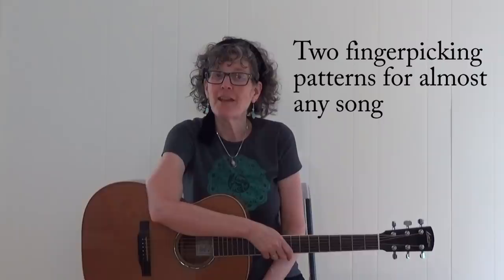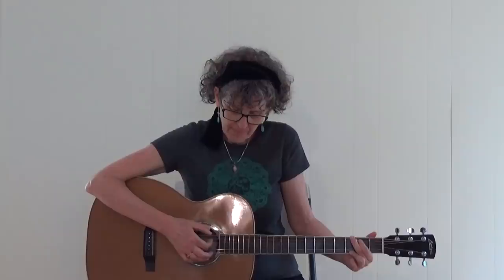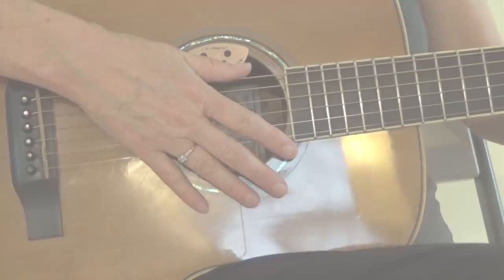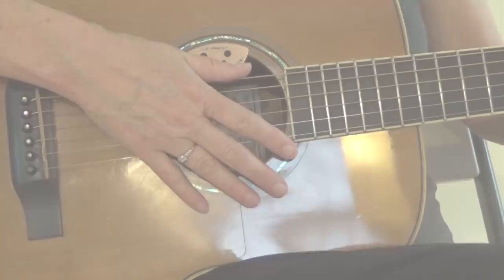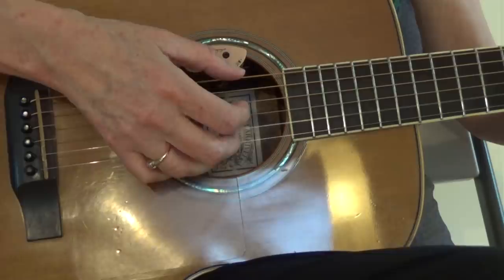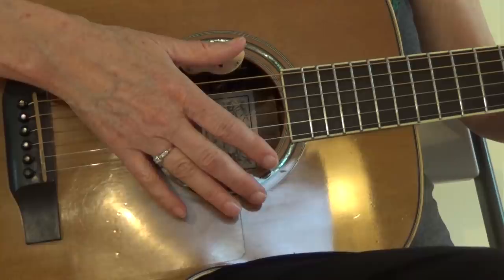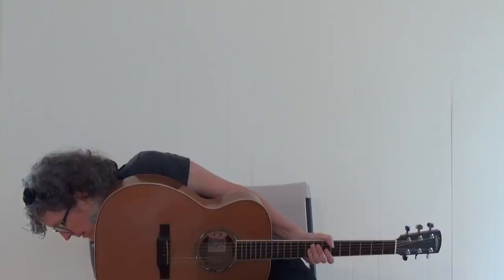Two fingerpicking patterns for almost any song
***Sorry about the crummy audio in this. My other videos have better quality.***

Want private lessons via Skype? Contact Jamie

Enjoy this video? Buy Jamie a coffee to show your support

0:00 intro
0:41 definition of terms
1:15 B321B321 pattern
2:02 close up B321B321
2:56 using bare fingers
3:03 using fingerpicks
3:54 exercise with G & C
4:50 Leaving on a Jet Plane with B321B321
6:30 Brown Eyed Girl
6:41 Where Have All the Flowers Gone
7:04 picking pattern for 3/4: B32123
7:49 close up B32123
8:31 G to C exercise
9:00 House of the Rising Sun with B32123
9:33 Hallelujah